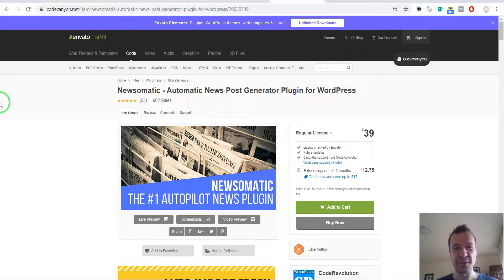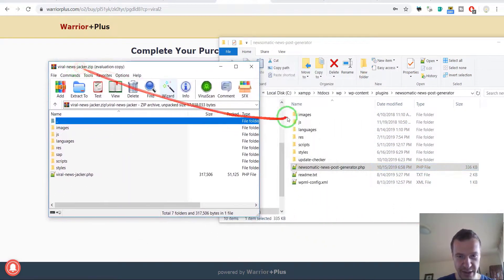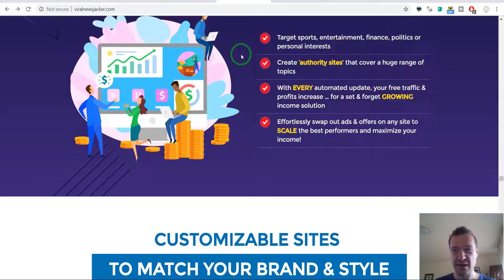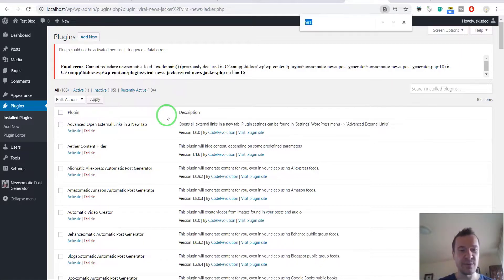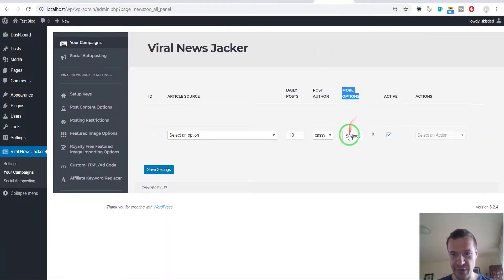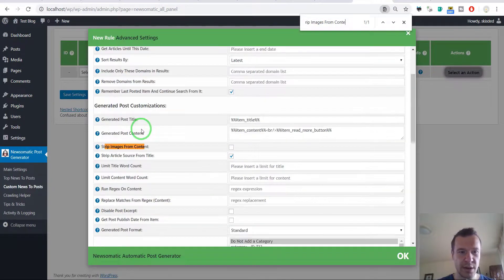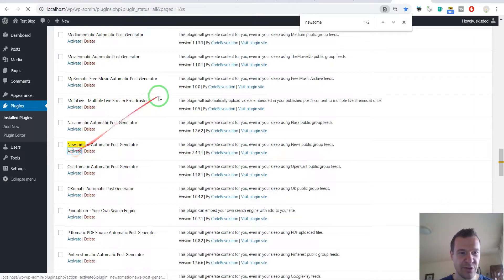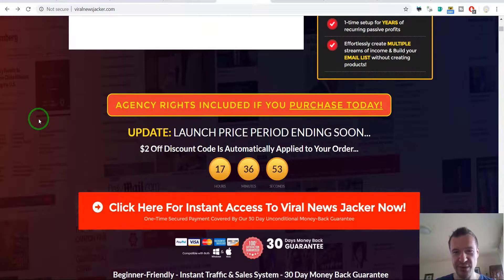Viral News Jacker SCAM ALERT - they STOLE it from me! They rebranded my plugin, Newsomatic 😠😠😠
Viral News Jacker is a SCAM - do you want to hear the truth about it, and why I say that it is actually a SCAM?

It is a stolen plugin. They combined my plugin Newsomatic, with another plugin from CodeCanyon "Social Auto Poster" - and they called this mix Viral News Jacker...

Check this video for details.

Viral News Jacker review

▶SOCIALS!

Szabi - CodeRevolution.